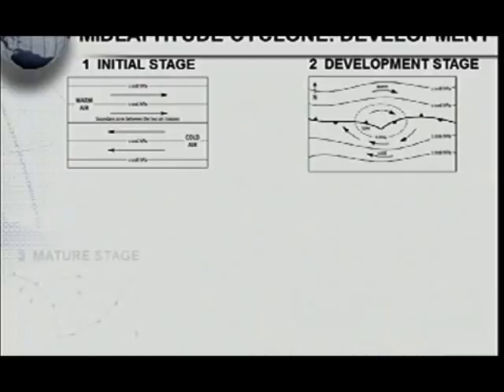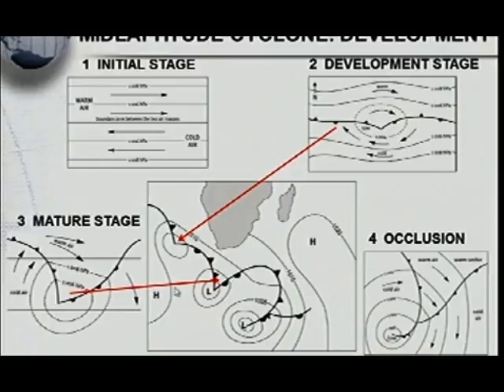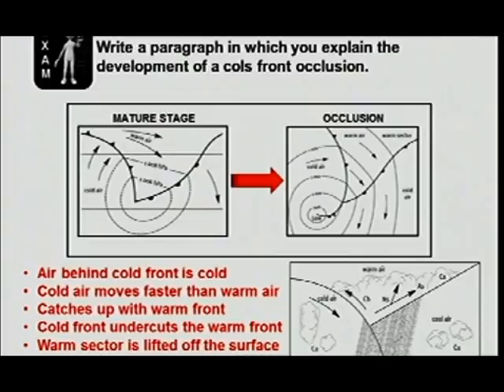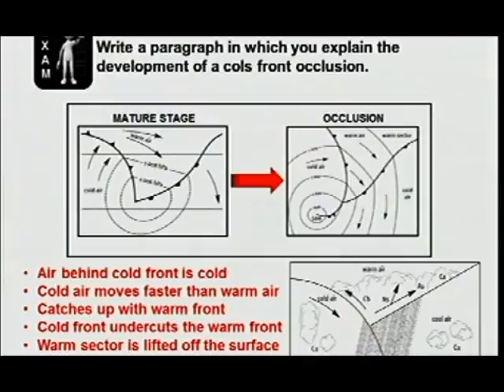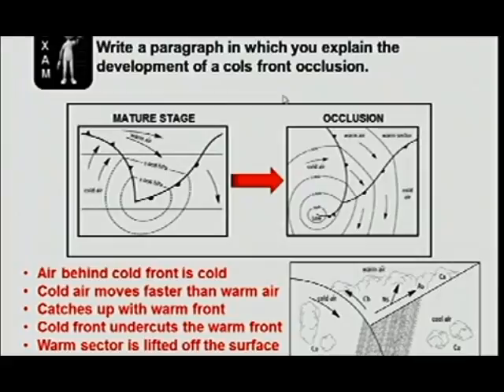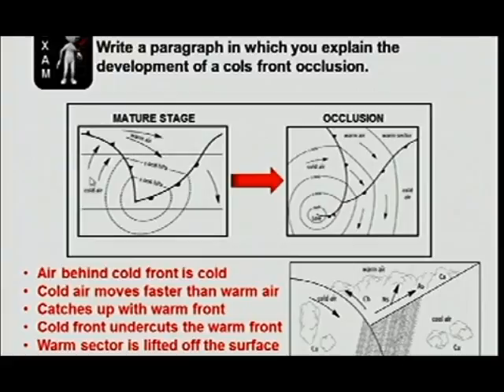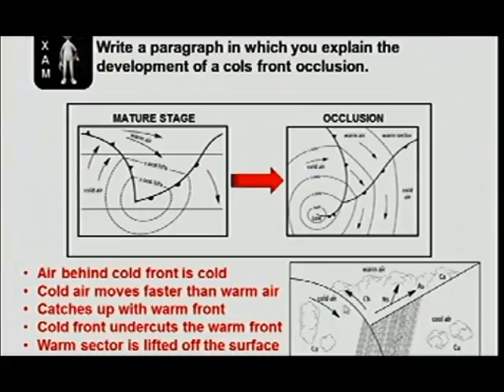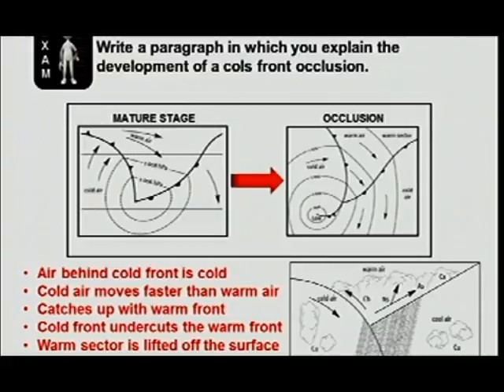DEVELOPMENT MID LATITUDE CYCLONE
The development  of mid-latitude cyclones explained. Discussion of examination question